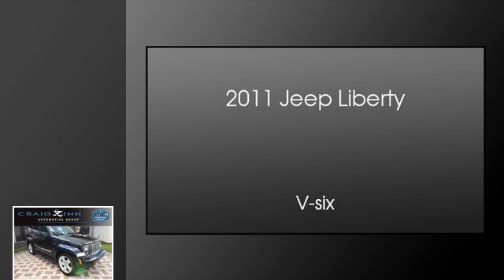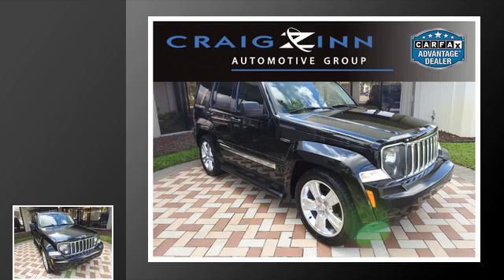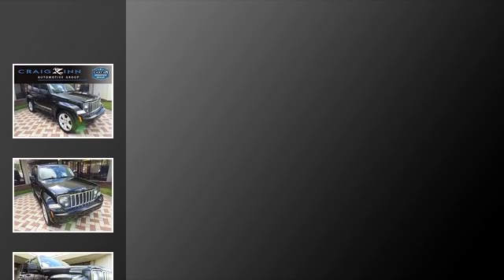2011 Jeep Liberty